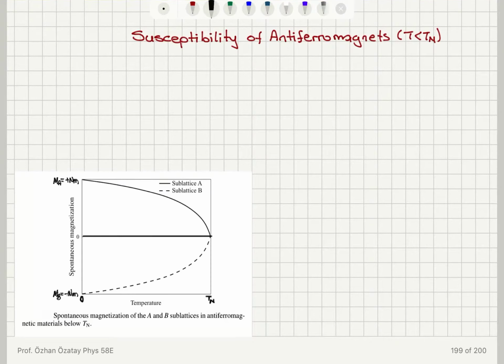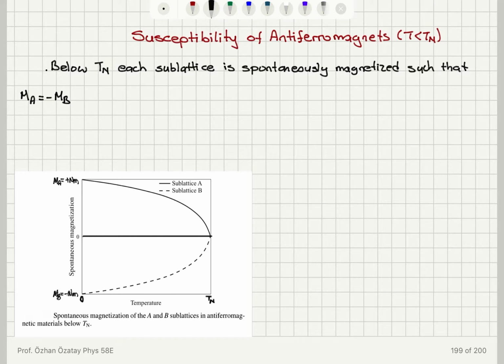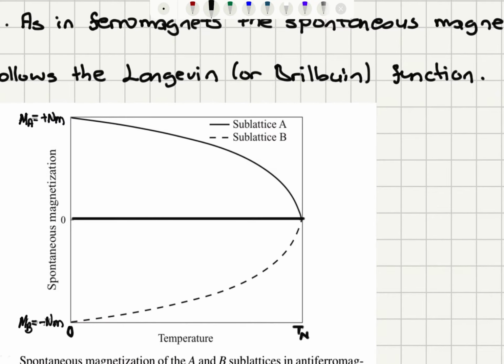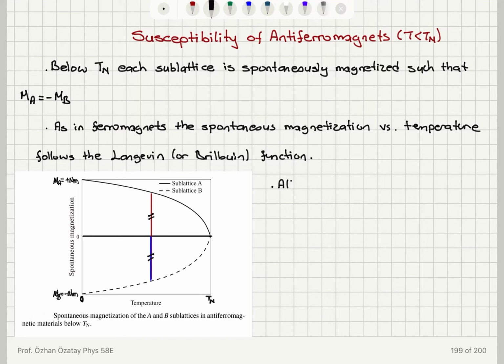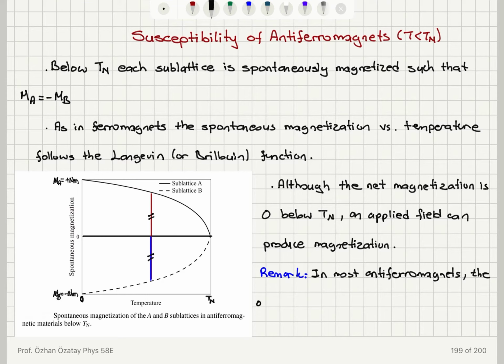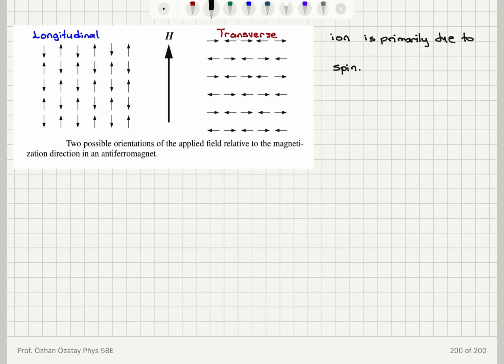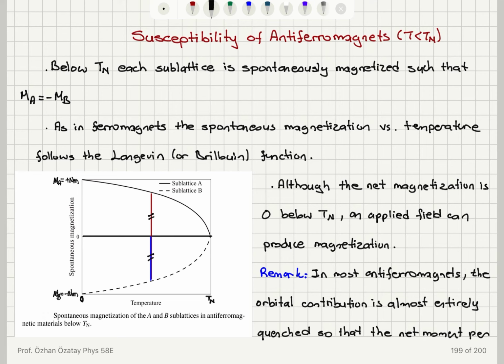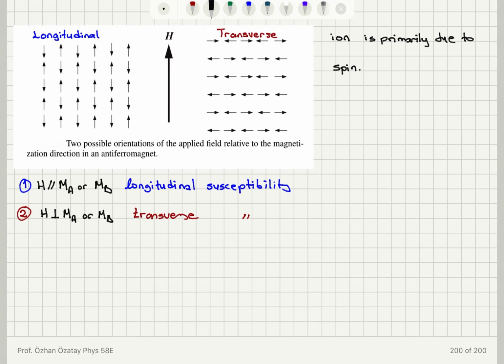Week 10-4 Susceptibility of Antiferromagnets